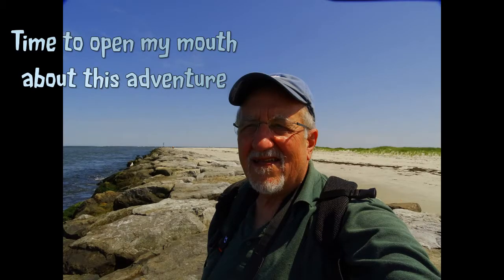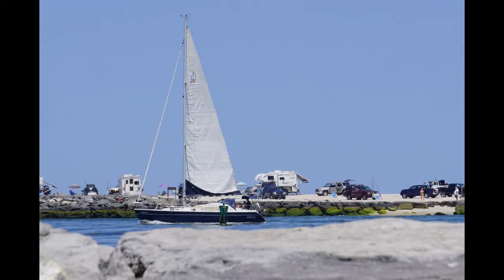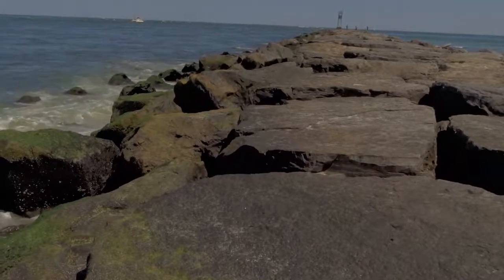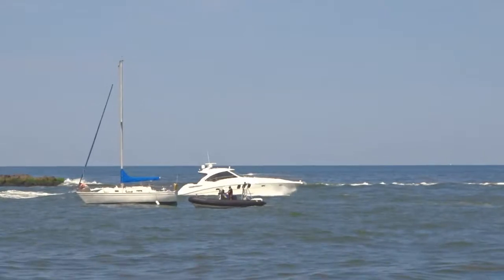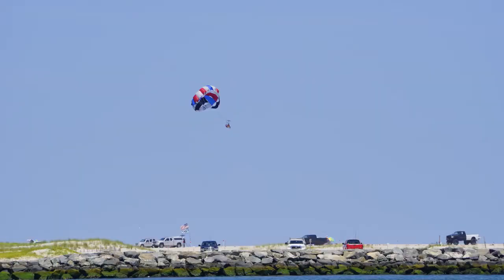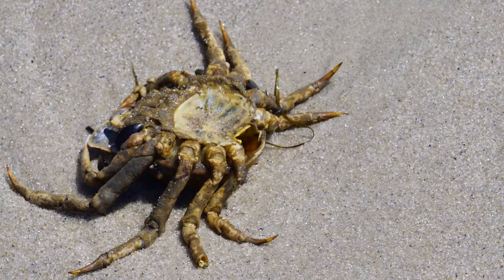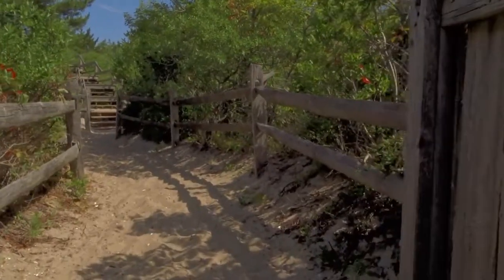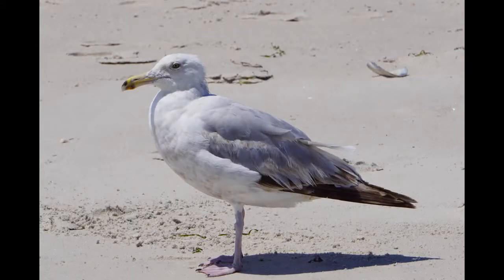Testing the Sony A6000 For Nature Photography At Barnegat Light State Park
A photographer tests the Sony A6000 and two kit lenses to see how they perform in a gorgeous natural setting. With the 55-210 telephoto set to 630mm with the Clear Image Zoom, he gets closeups of the bird life, while also trying his hand at landscapes of the dunes with the 55-210 and the 16-50 lens. He walks a challenging mile-long rock jetty to get to the beach and enters a wilderness area to look for the dunes.